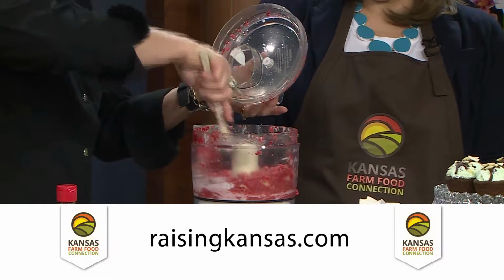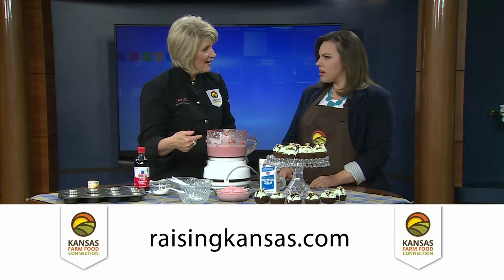Chef Alli Kansas Farm Food Connection 6-4-2015